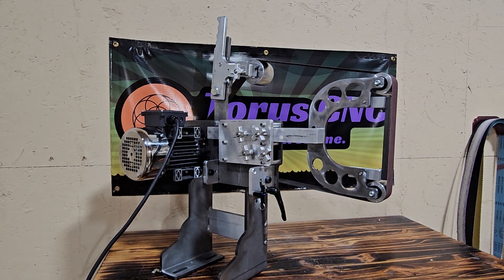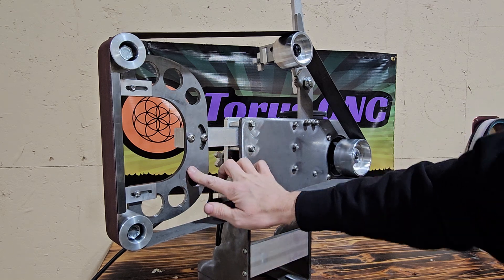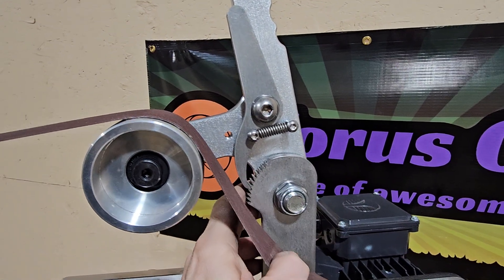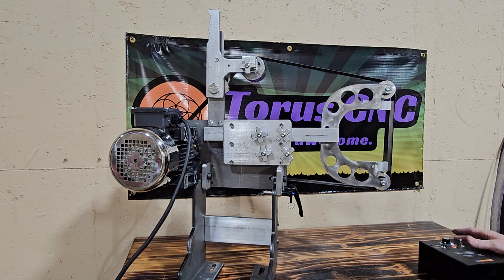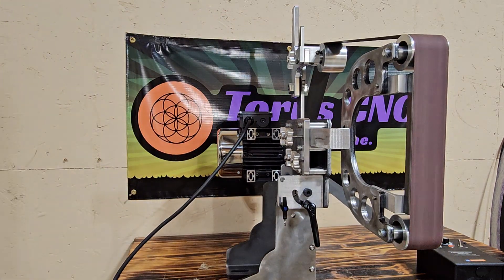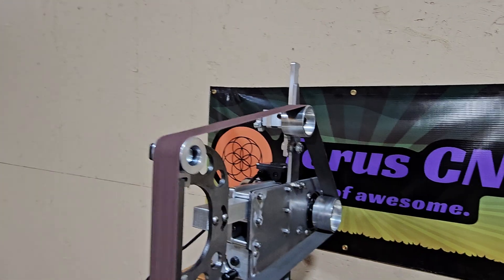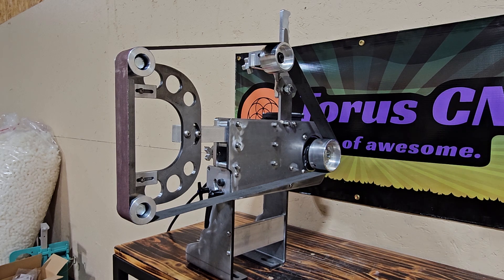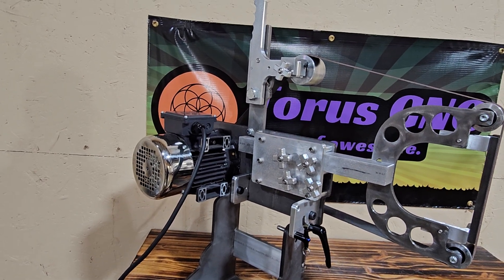TORUS-2X72 KIT. RATCHET TENSIONER. TILTING 2X72 GRINDER. TORUSCNC.COM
This is a quick walk around video of the Torus-2x72 grinder KIT that is now available on toruscnc.com

I've got these up for sale as a kit on my website. toruscnc.com they're regular steel instead of stainless and come with a steel deep flat platen attachment. With 3/8-in thick steel base and motor plate, this is a virtually indestructible beast of a tool. The tool bar clamping plate has stainless steel heli-coil thread inserts for a super long life. The helicoil inserts hold up for many thousands of clamping cycles in the fixtures i use for machining parts. Check it out. I've got a video on my YouTube channel showing the assembly process. No welding, just well thought out, quality fasteners. I'm very grateful to say that my many hundreds of customers will testify to their positive experience. 🙏 thank you all, very much. Anyway, have a good one, everybody. - Rich